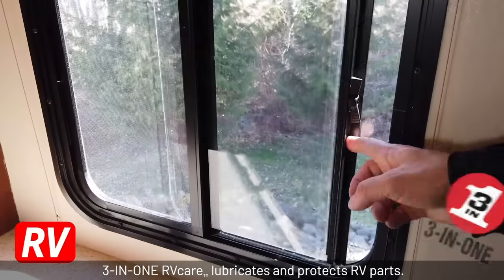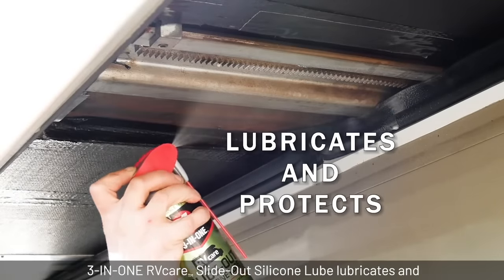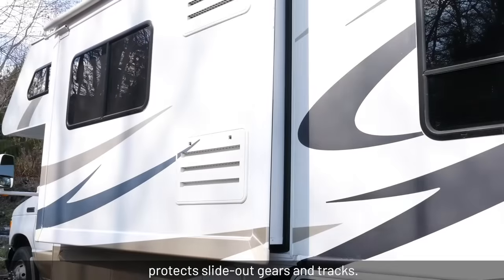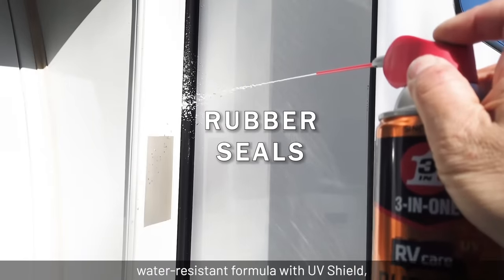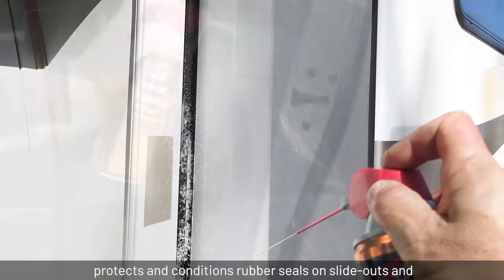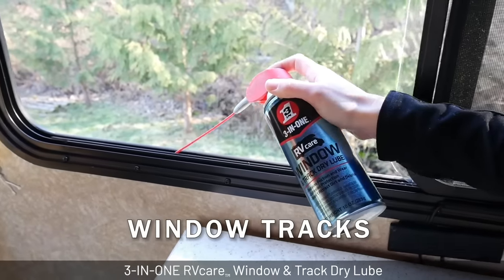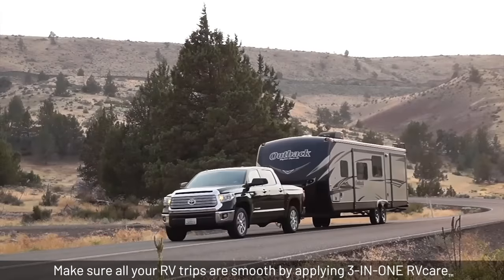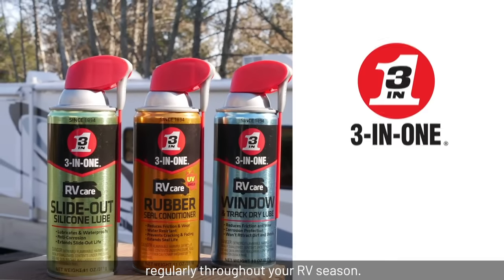3-IN-ONE RVcare Line Available at Walmart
Before you hit the road, get your RV in tip-top shape with 3-IN-ONE RVcare™ products. The 3-IN-ONE RVcare™ Rubber Seal Conditioner protects against the sun’s damaging ultraviolet rays with a proprietary UV shield. 3-IN-ONE RVcare™ Slide-Out Silicone Lube keeps slide-outs from sticking and squeaking. 3-IN-ONE RVcare™ Window & Track Dry Lube reduces friction and wear in your tracks and dries quickly, so as to not attract dirt and debris.

And at Walmart.com